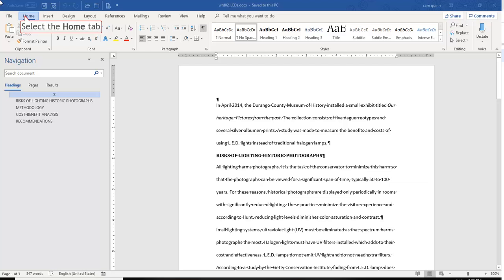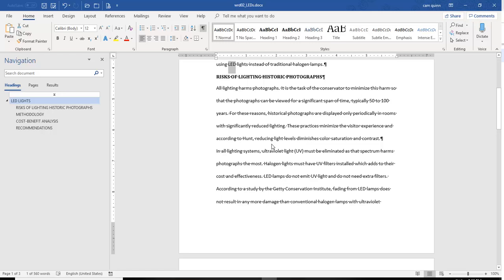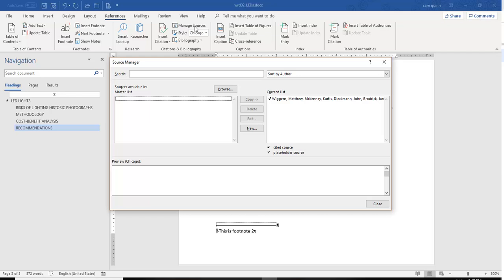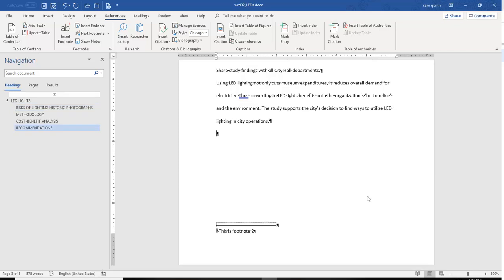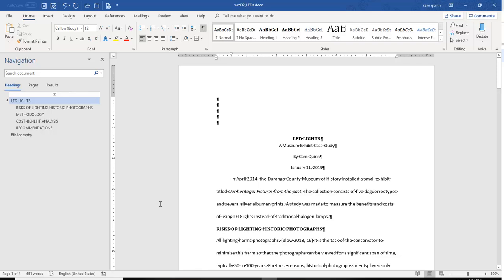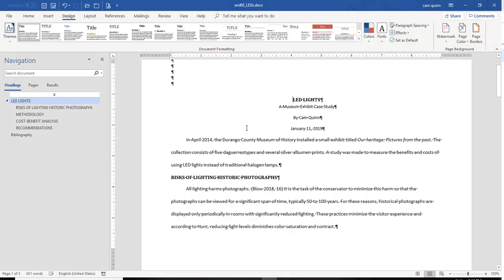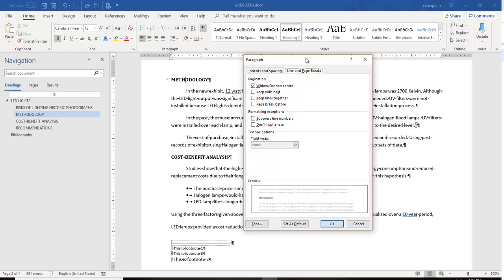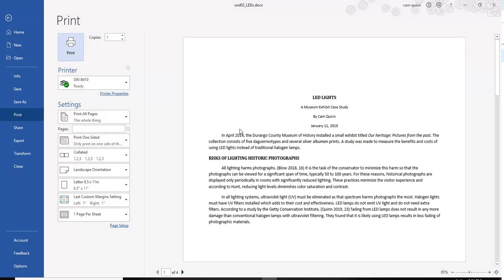Word Create Business Reports Instruction Video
Fanshawe College Comp1390 Word Create Business Reports Instruction Video